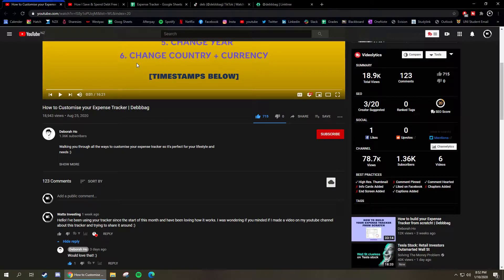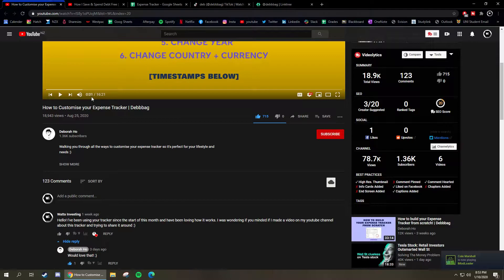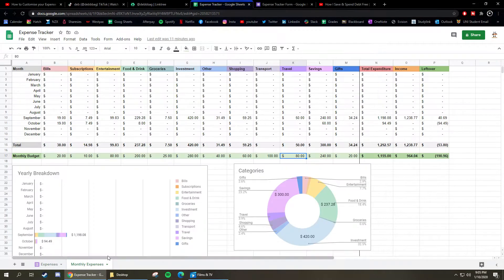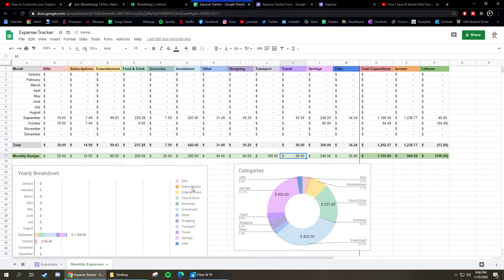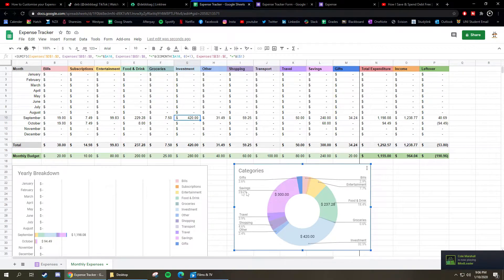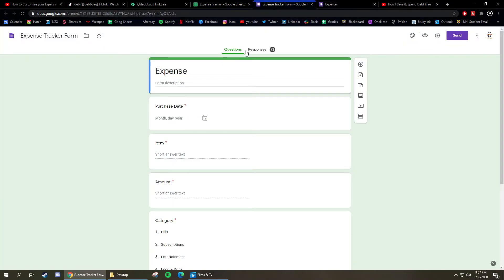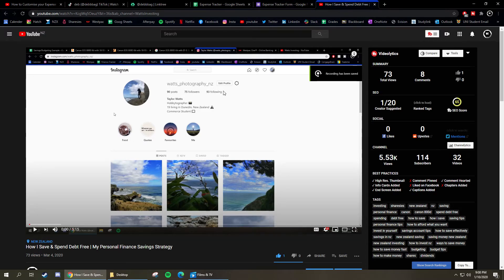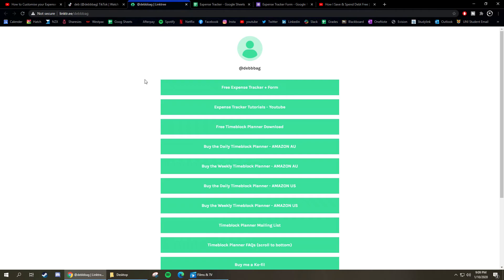How To Track Your Expenses 2020 | Google Sheets Spreadsheet | How I Track My Expenses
This is super easy and helpful to use. I've been loving it so far!

Deborah's links!